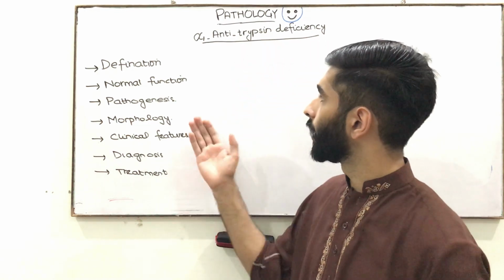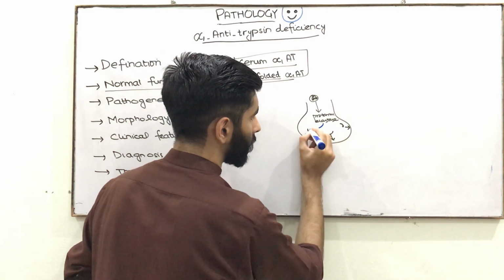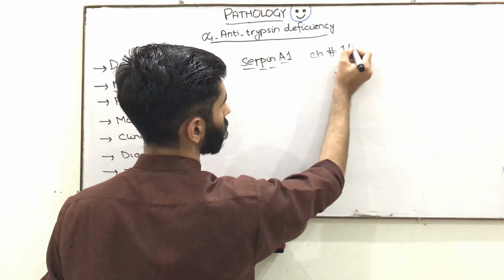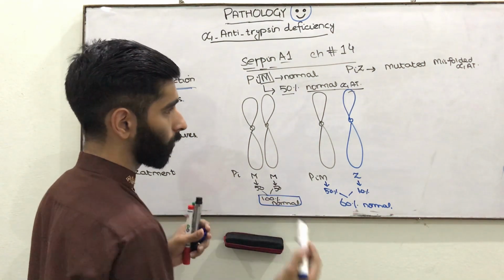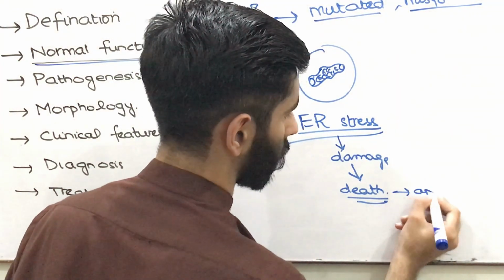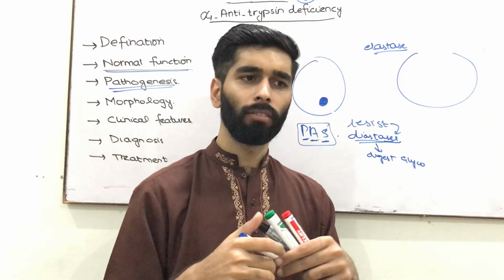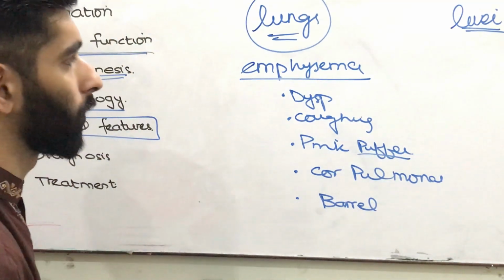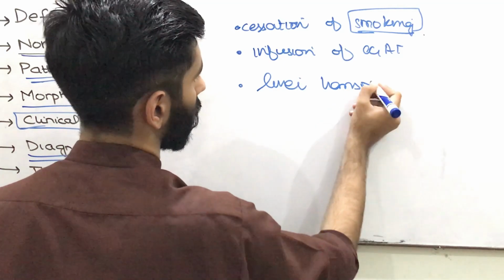Alpha 1 anti-trypsin deficiency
(Liver pathology) This lecture deals with the introduction,pathogenesis, morphology, clinical features ,diagnosis and treatment of alpha 1 anti-trypsin deficiency